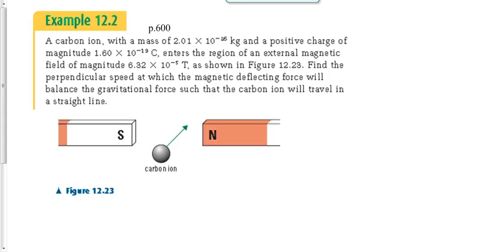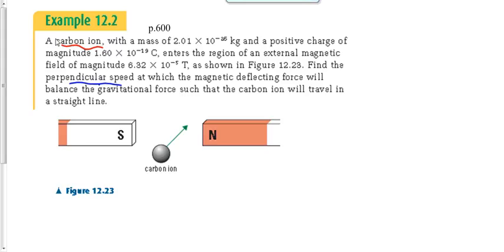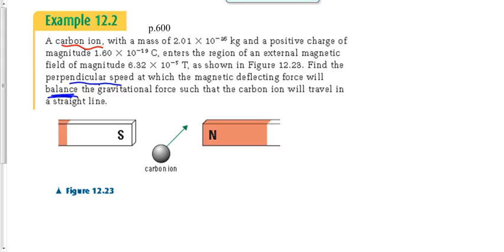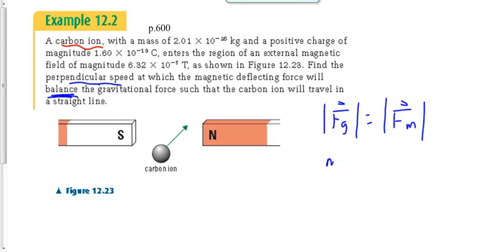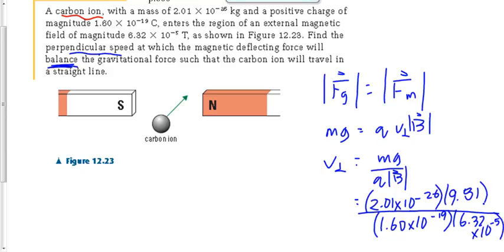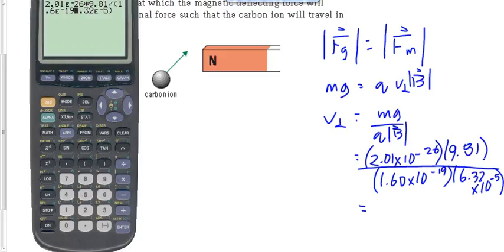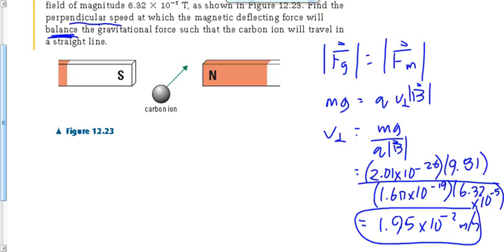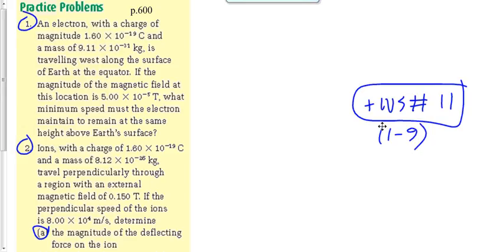(307-P3016S) Balancing Magnetic and Gravitational Forces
Problems involving gravity and magnetism balancing each other.